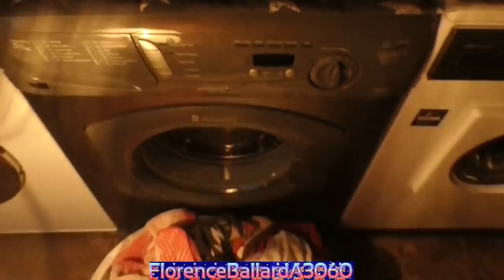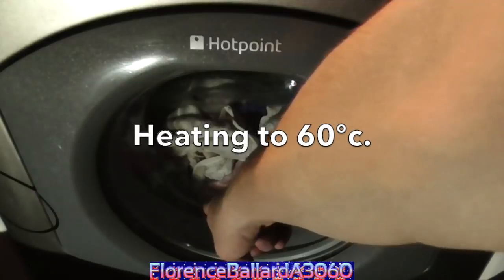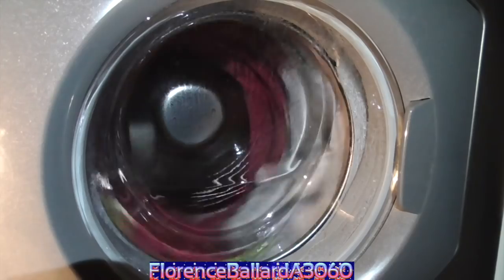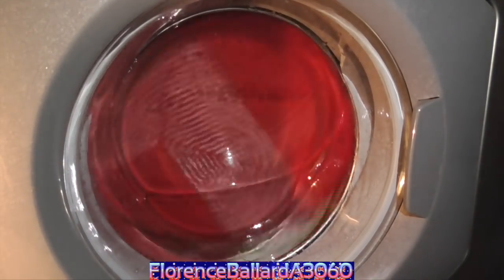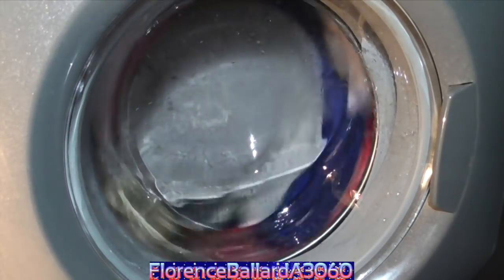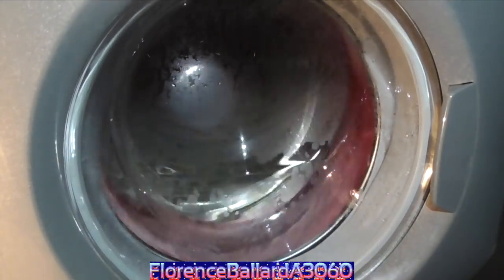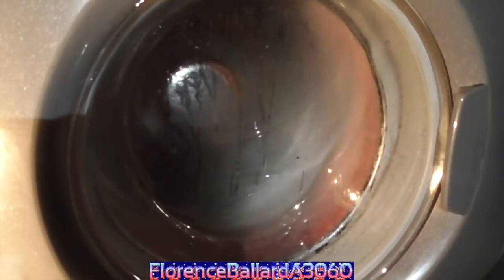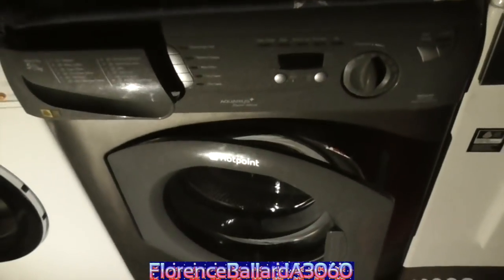My First Washer Dryer! - Revealing the Mystery Machine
Here she is guys, the final revealment of the mystery machine I got from Matt and Eliot (no it's the green and blue Scooby Doo truck lol). A beautiful Hotpoint WD640G (Graphite) Aquarius+ Super Silent Washer Dryer. With a 5kg wash+5kg Dry load capacity (6kg max wash) and 1400rpm Spin. This has the inverter "Super Silent" motor, so this is dedicated to "Aquariusblue16", my good buddy/brother who shares the love for these machines. We run Programme D - 60ºc Colourfast Cotton with 1h30m Drying High Heat and Time Saver too. I may do a full drying cycle demo soon if I can, however this is hooked up to the makeshift setup I have where I live, may take it back to Shakiralover4ever's to do a proper video on. Enjoy guys! :).